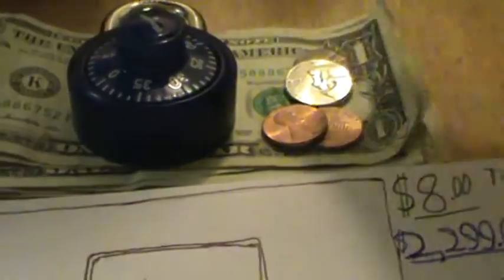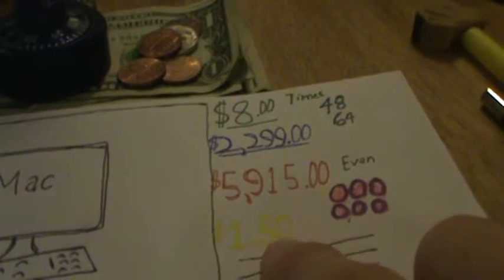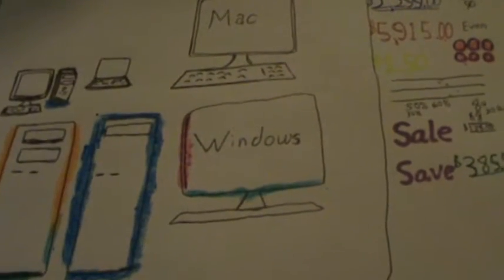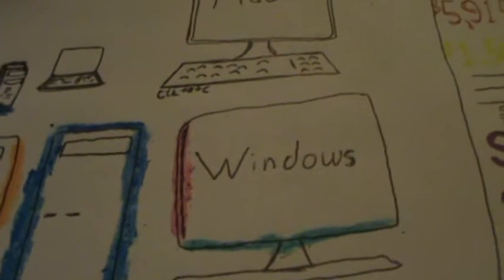Most Expensive Best 8 Time 8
This video talks about Counting for the Most Expensive Best, 8 Time 8 Coloring Talking about Understanding math and figuring the math  of Purchases.